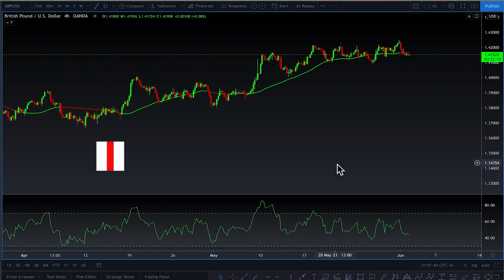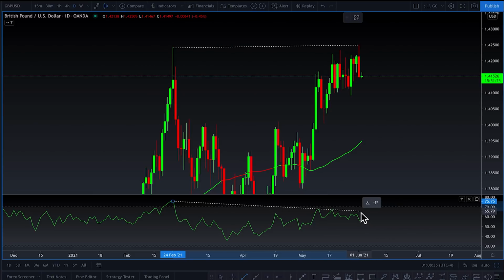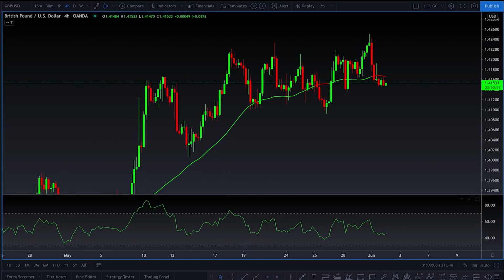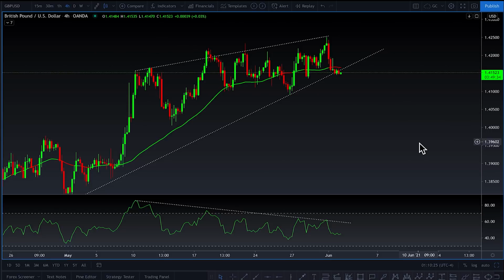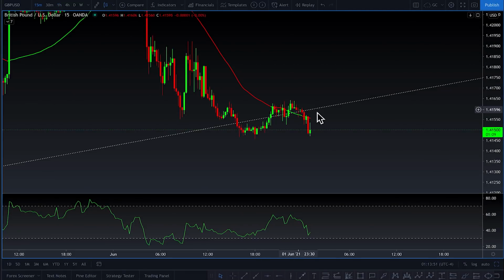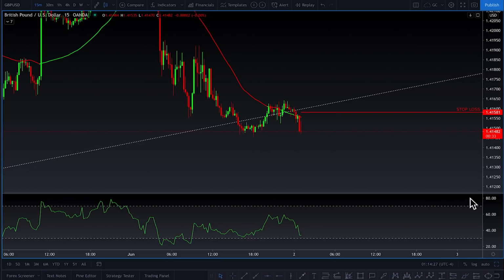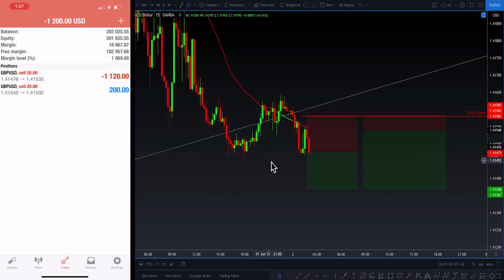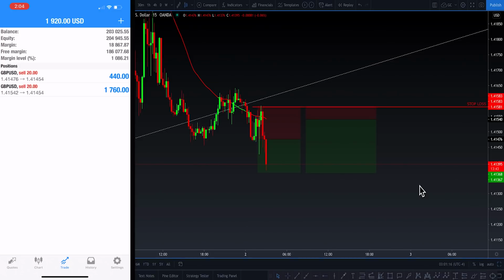80% Win Rate Trading Forex - New Merch